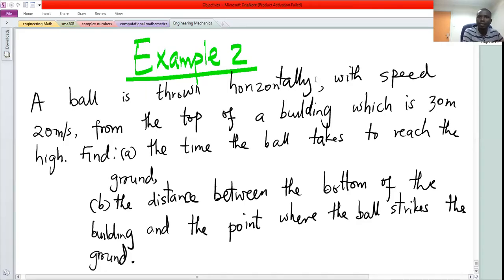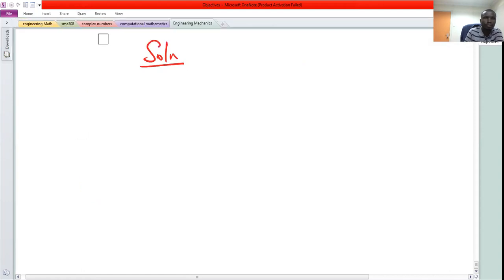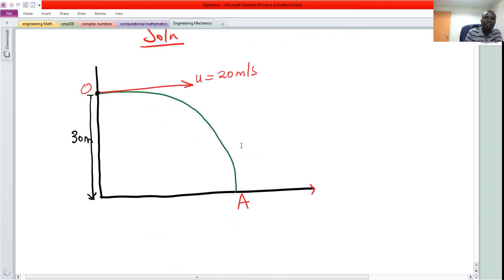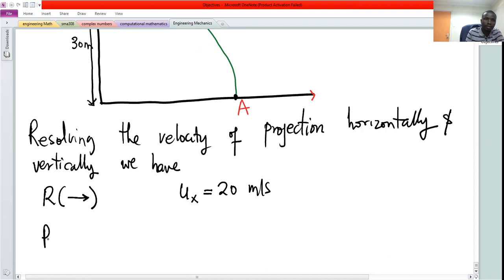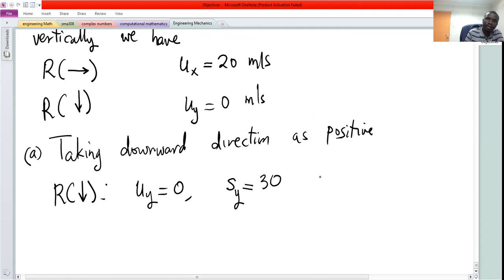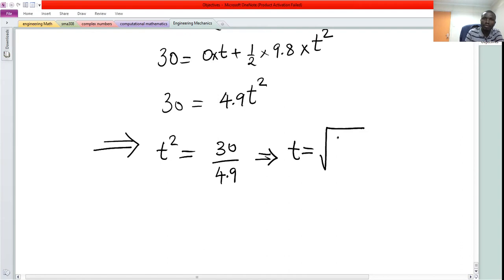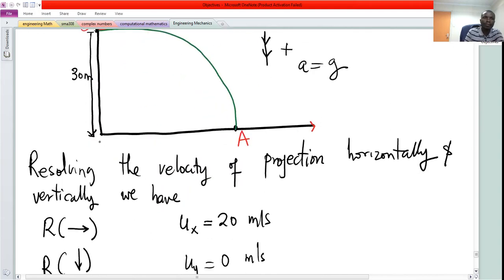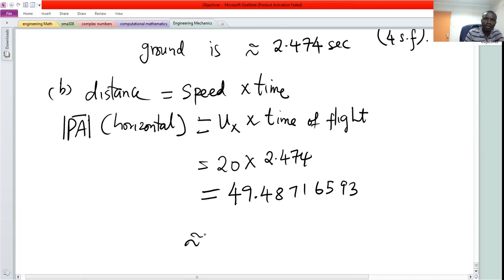Kinematics of a Particle Moving in a Straight Line Problem 2